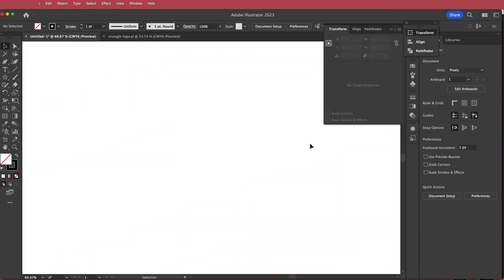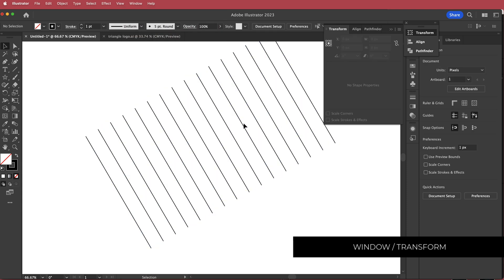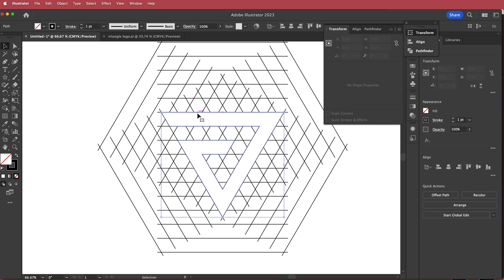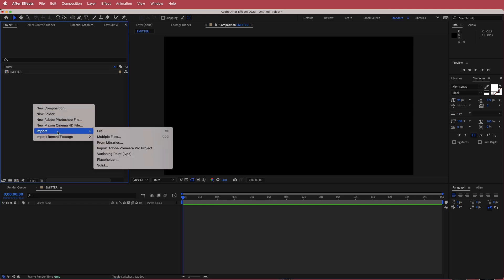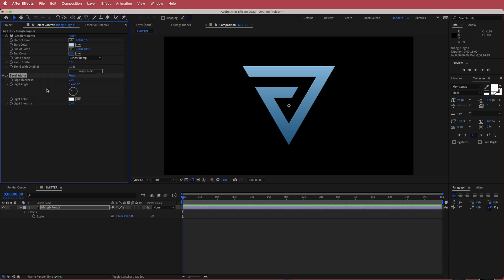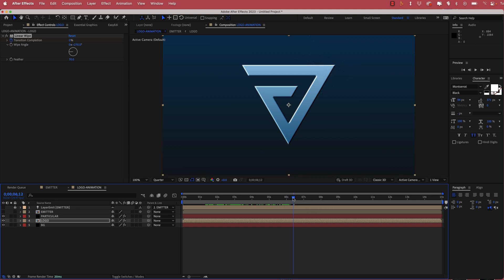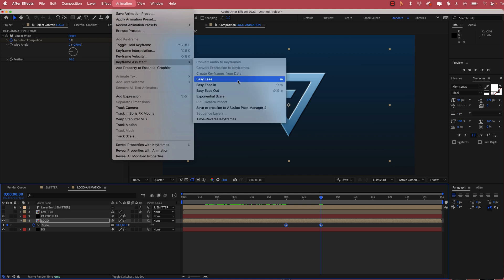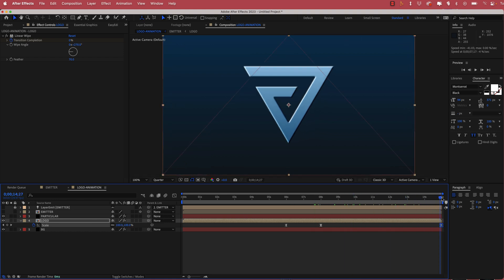Particle Logo Reveal | After Effects Tutorial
■ ∞ VIDEO INFORMATION ∞ ■
So in this AE tutorial, we will create this cool looking particle effect logo reveal using Particular. You'll never believe how easy it is to do, so let's jump in!

■ ∞ TIMECODES ∞ ■
0:00​​ - Intro
0:31​​ - Illustrator
3:00​​ - Creating the Emitter
4:50​​ - Animating Mask
6:35​ - Particular
11:39​ - Animating
13:45​ - Final Adjustments
15:40​ - Outro